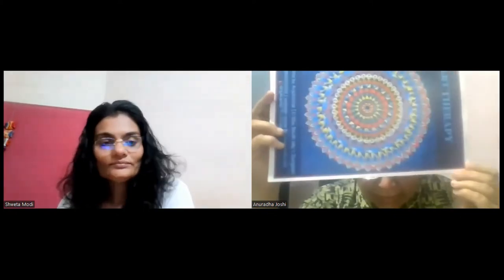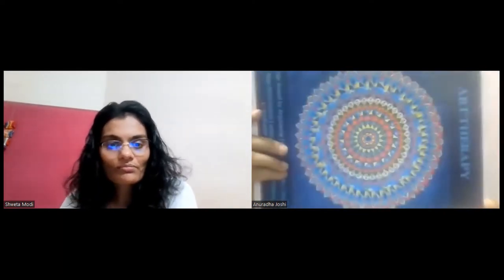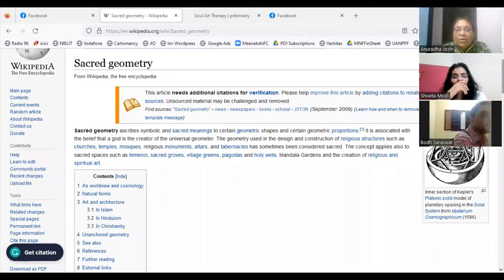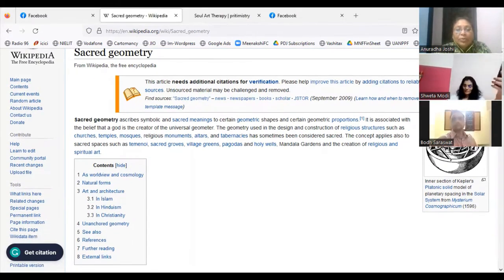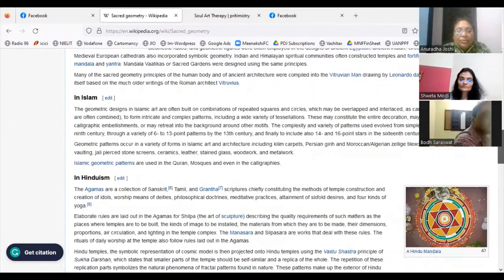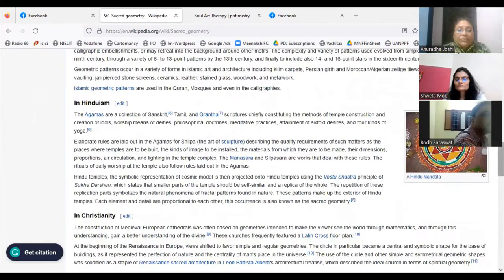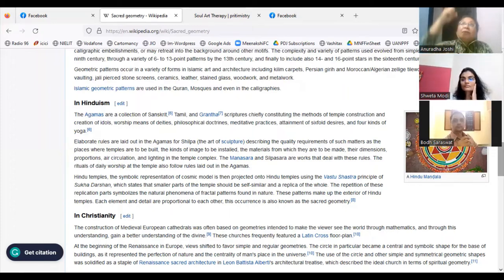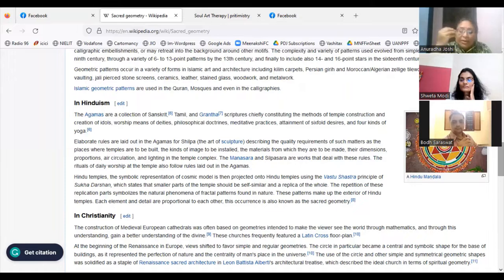Mandala Drawing : Art Therapy and Meditation tool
Mandala Drawing is a form of Art Therapy. It can be used as a meditation tool. What are the roots of the Mandala? Why is it therapeutic in nature?

From Wikipedia - A mandala is a geometric configuration of symbols. In various spiritual traditions, mandalas may be employed for focusing the attention of practitioners and adepts, as a spiritual guidance tool, for establishing a sacred space, and as an aid to meditation and trance induction. In the Eastern religions of Hinduism, Buddhism, Jainism, and Shinto, it is used as a map representing deities, or especially in the case of Shinto, paradises, kami, or actual shrines.

0:00 Welcome
1:40 Sacred Geometry
2:30 Temple Art
5:00 Art as Dhyan
9:00 doing mandala Art
10:00 Examples of mandala
17:00  Relating to Chakras
17:40 thank you

Book personal intuitive sessions - Dream interpretation, intuitive counseling in personal or professional aspects. You may ask about patterns, fears, or a block you are currently facing.

NOTE:
1. All readings and messages are for common guidelines.  These readings and messages may or may not resonate with every individual
2. Video edited with WeVideo software; Used Youtube Free Music